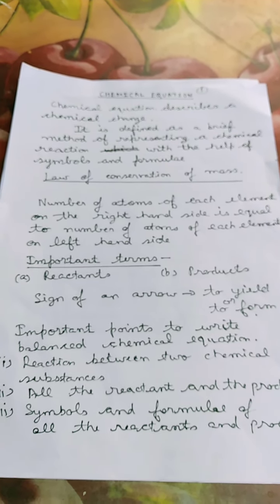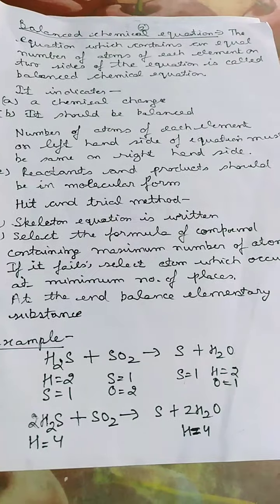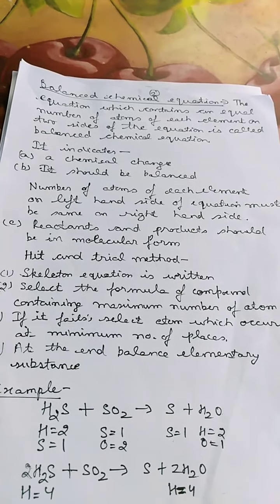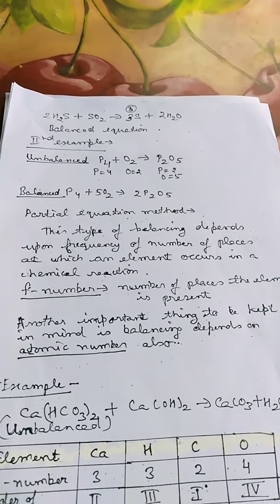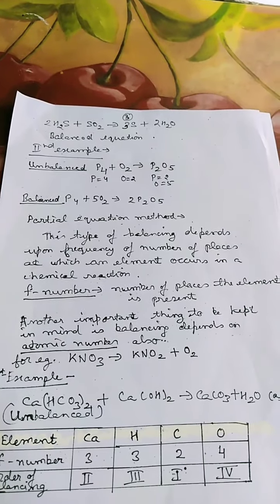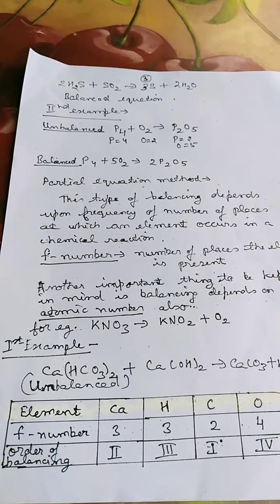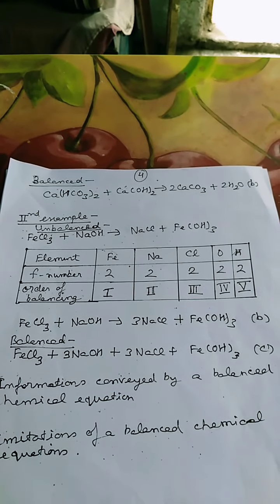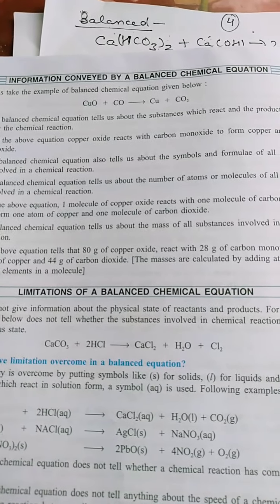20 May 2020